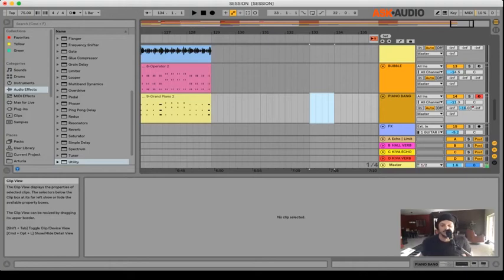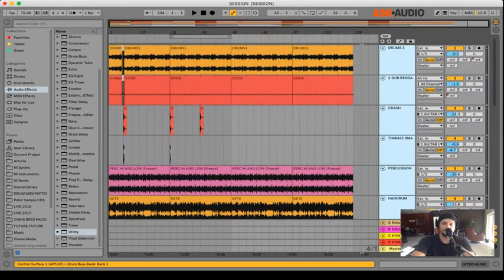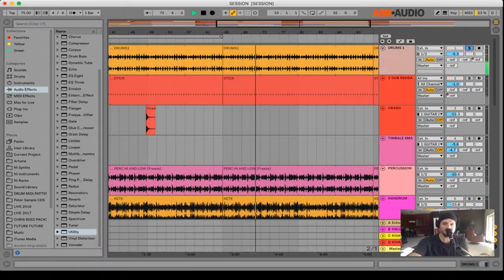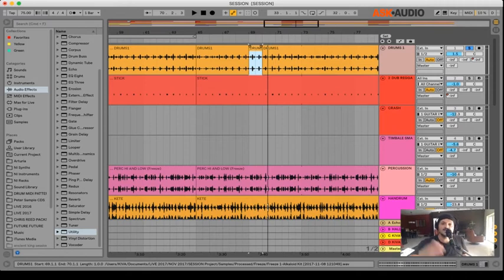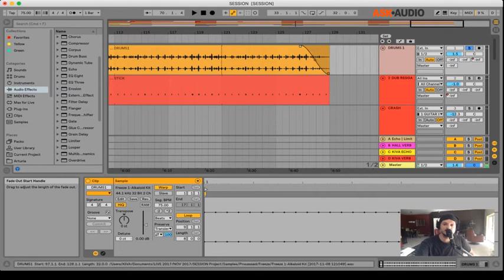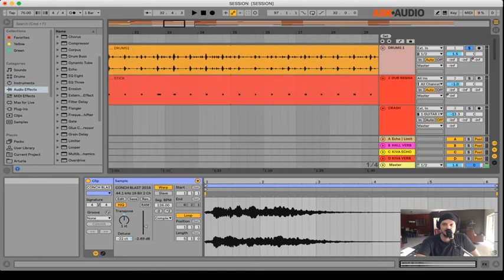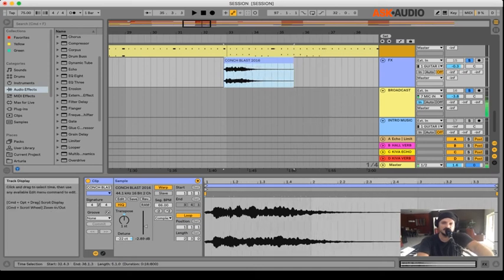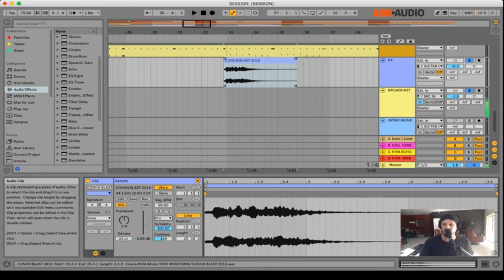Ableton Live 10 Arrangement View Upgrades with DJ Kiva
In this excerpt from our Live 10 MasterClass, DJ Kiva shows us around the Arrangement View while he points outs some of the new features along the way. Be prepared to be excited.